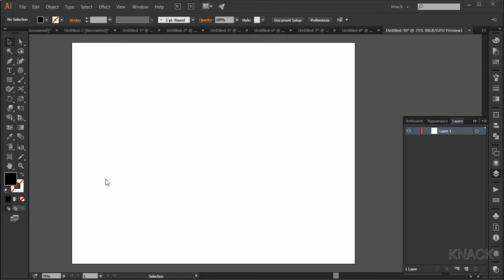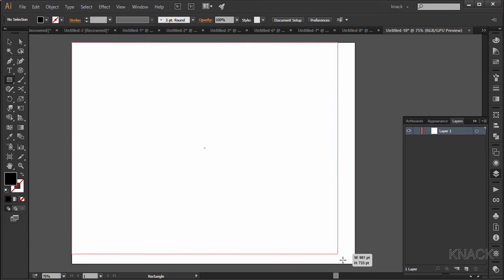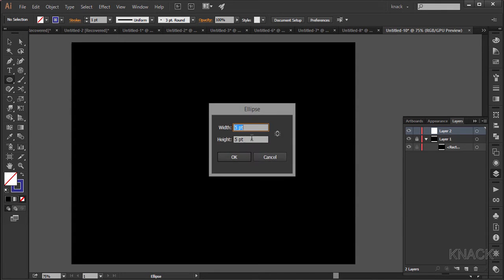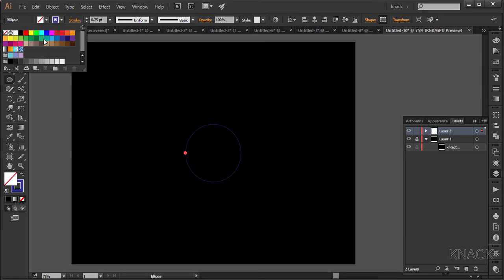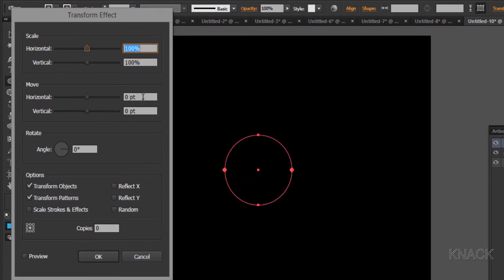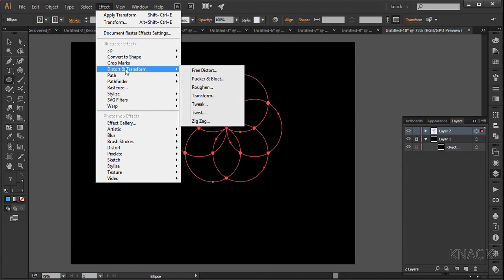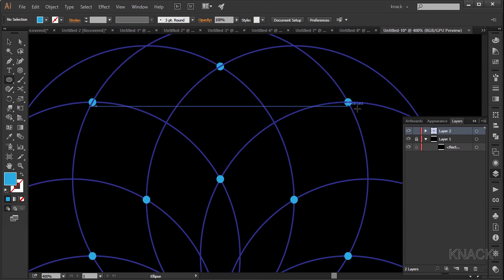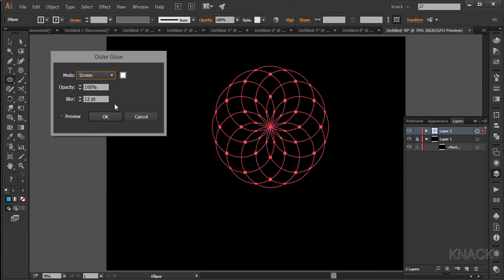Create Geometric Background Design In Adobe Illustrator | Knack Graphics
In this tutorial, you will learn to draw a glowing geometric design, also called Mandala design. Basic transform functions are used to make this artwork.

1. How to set up / Create New Document in Adobe Illustrator CC.
2. Learn Everything about Artboard Functions of Adobe Illustrator CC ( Three Classes )
3. Learn about 11 basic functions you need to know before you start Adobe Illustrator ( Eleven Classes ) - This chapter will cover the topics of How To use Interface, Know About Workspace, How to use Zoom Function, How to use the Pan function, Know about the concept of paths and anchor points, Learn basics about selection tool, Learn about Moving objects, Learn about Smartguides, Know the basics about Fill and Stroke Color, Learn about various Screen Modes, Learn about Navigator panel.
4. Learn everything about the Line Segment Tools ( Five Classes ) - Learn how to use the line segment tool, Arc tool, Spiral tool, Rectangular grid tool and polar grid tool.
5. Learn everything about Shape tools ( Five Classes ) - Learn how to use Rectangle tool, Rounded Rectangle tool, Ellipse tool, Polygon tool and star tool.
6. Learn how to use the pen tool ( Two Classes ).
7. Understand the concept of layers in Adobe Illustrator ( Two Classes )
8. Learn everything about the transform functions ( Six Classes ) - Learn how to use the transform functions of Moving, Rotating ( Rotate tool ), Reflecting ( Reflect Tool ), Scaling ( Scale Tool ) and Shearing (Shear Tool ).
9. Learn how to use the free transform tool.
10. Complete understanding about the concept of Stroke and Stroke Panel (Two Classes ).
11. Learn how to use the width tool.
12. Understand the concept of Align and distribute ( Align Panel ) (Three Classes )

Presented by:
Avinash